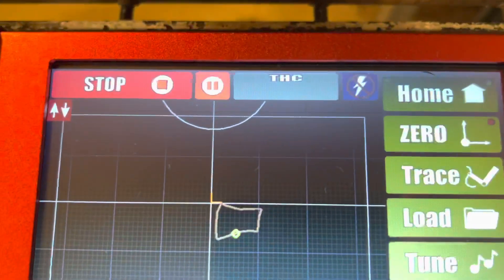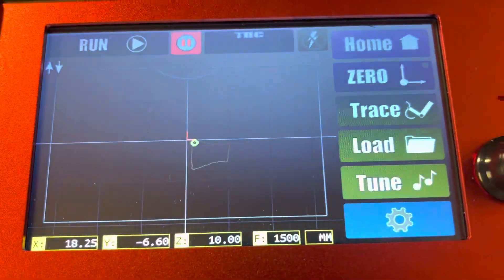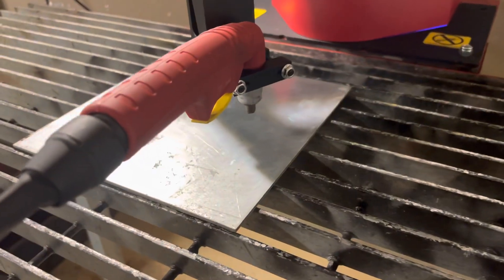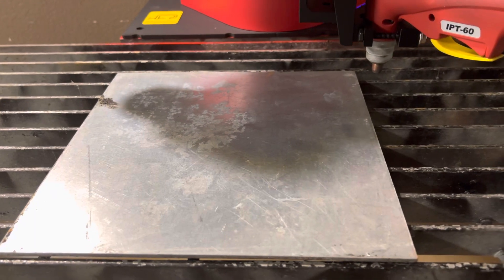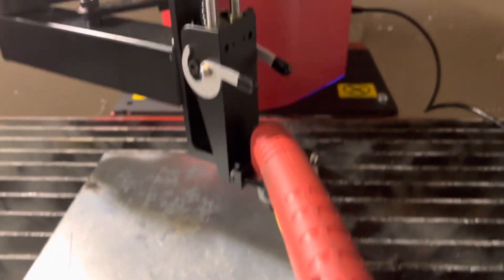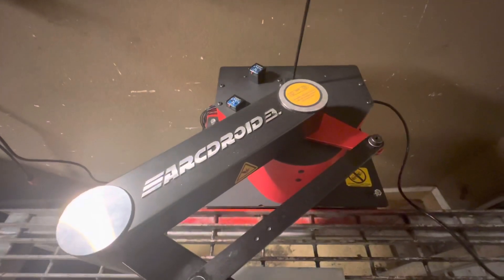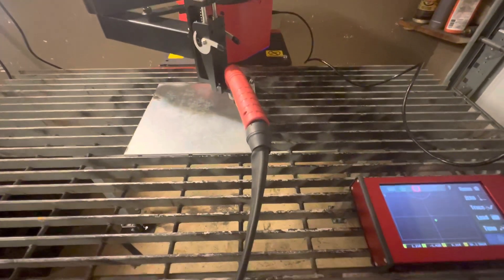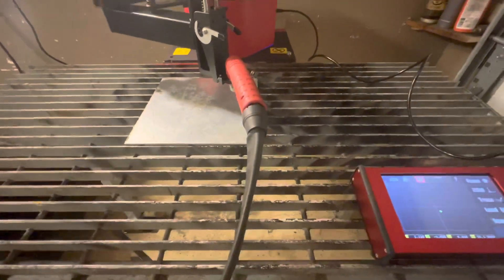2023-01-28: Dry-run of ArcDroid with PrimeWeld CUT 60-Amp Plasma Cutter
About 3 of us at church drive hydraulic machinery, run welders, torches, etc., and are the biggest redneck-geeks. 😂

I went to one of their houses tonight after church to see their new ArcDroid table do a dry-run with a PrimeWeld 60 Amp cutter, and this is what I saw.